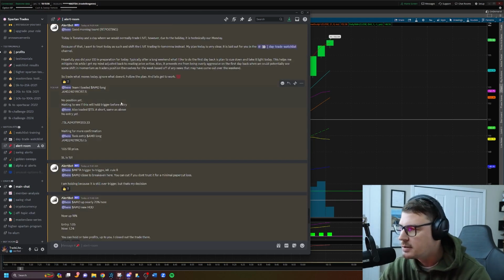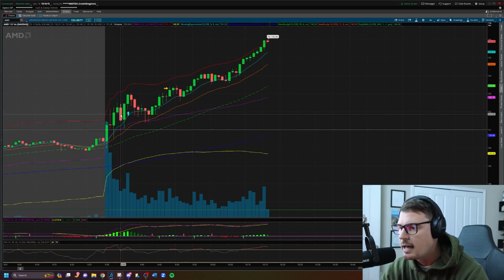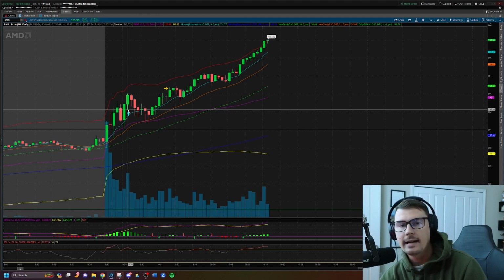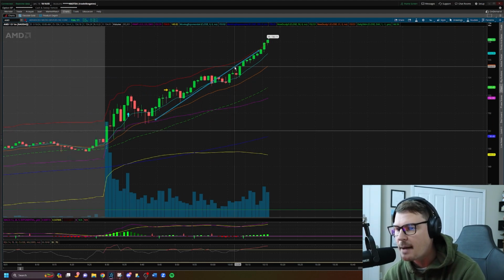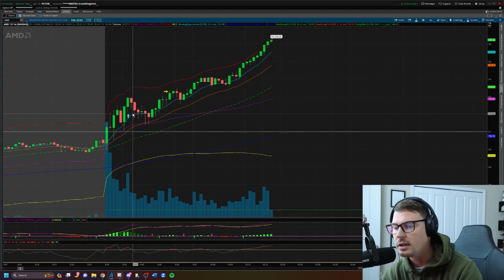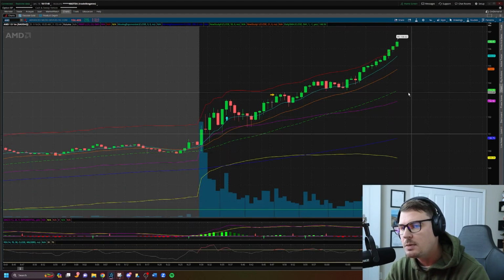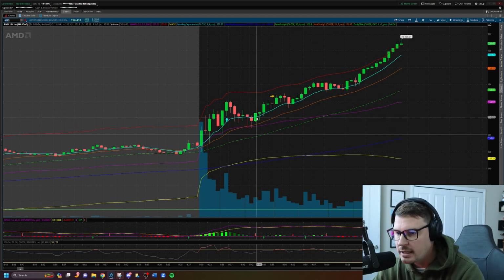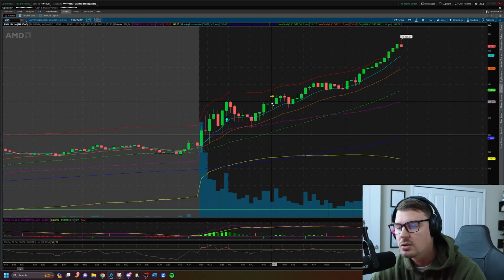$1,000 Account Challenge: Day 22 - Up 5.20%